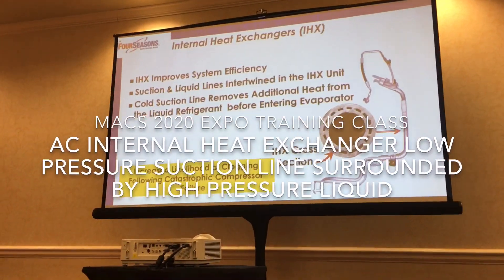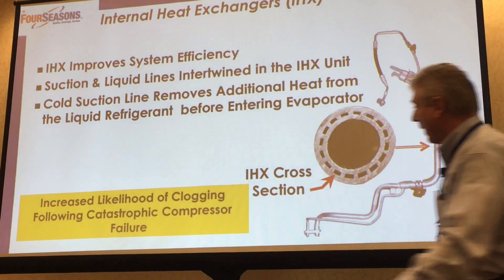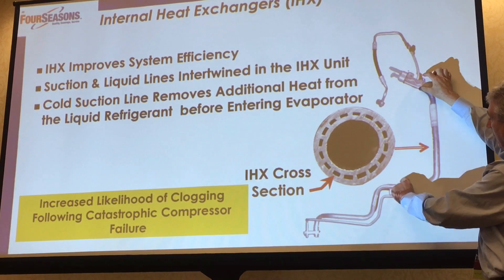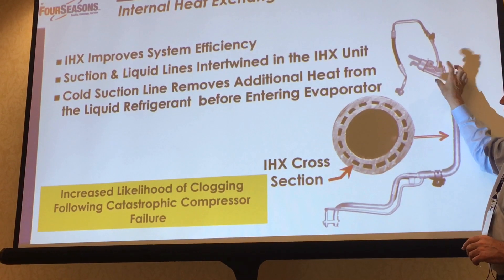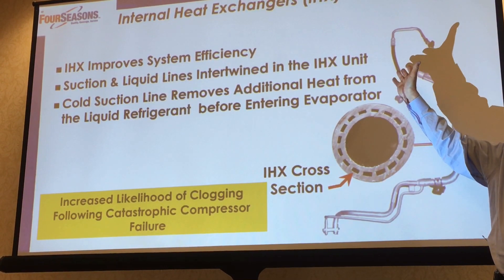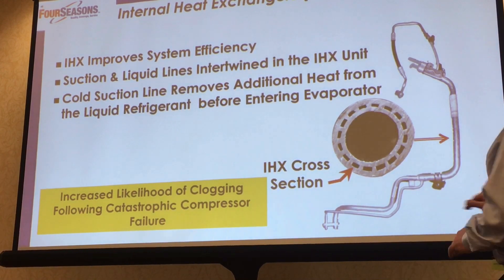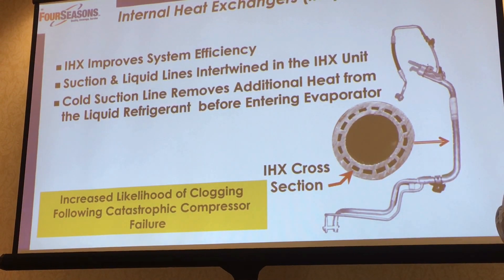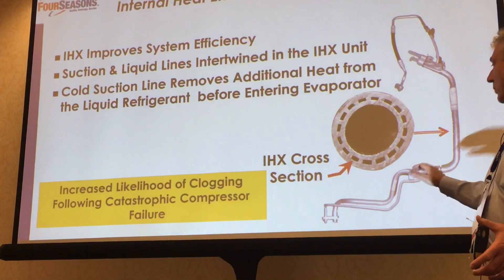IHX internal heat exchanger hot liquid refrigerant on the outside cold vapor section on the inside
These have been around for several years now they started testing internal heat exchanger tubing I’m just a few models several years ago so you probably have not seen them yet at this time. But now there is common issues on your feet on many cars so when you have a really nasty burnt out black compressor you have a lot more tiny little passages to get filled with highly contaminated burnt oil.